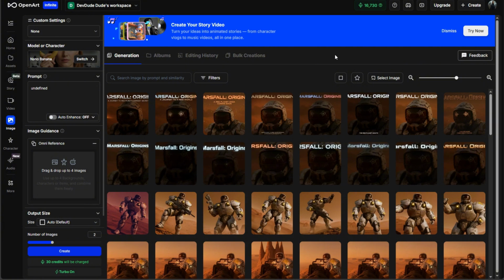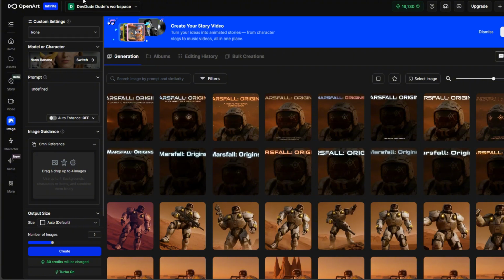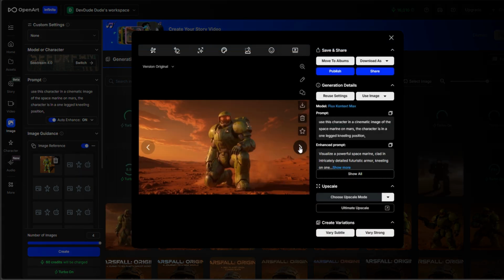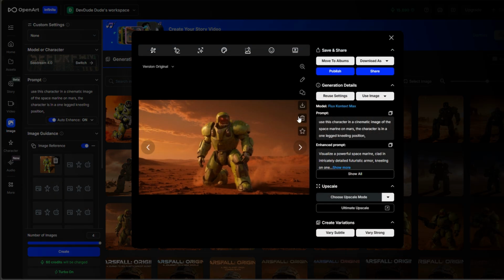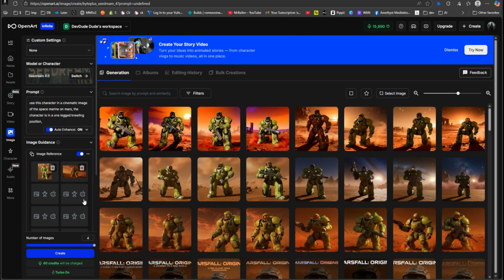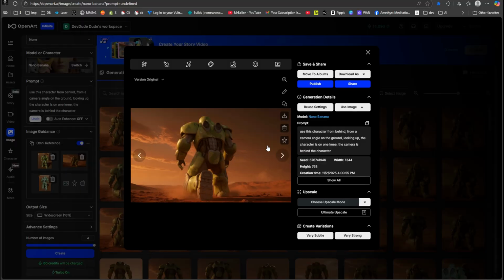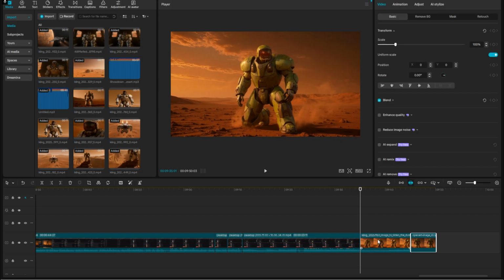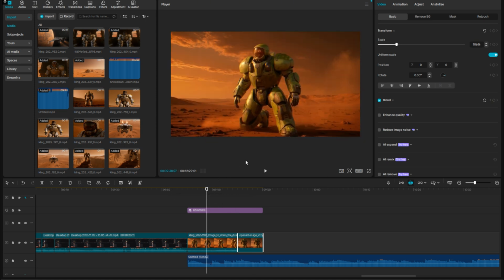Game Cinematics AI Workflow - Easier than Ever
Sorceress Game Creation Suite & Tools

AI Game Dev Course - For Beginners!